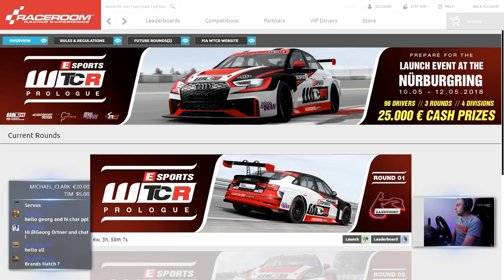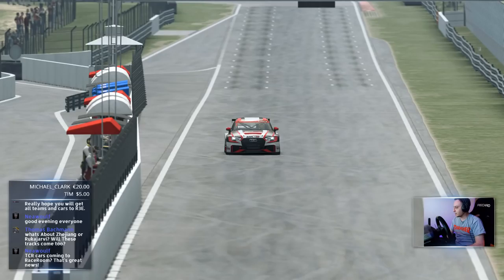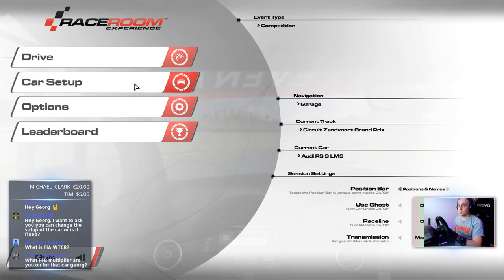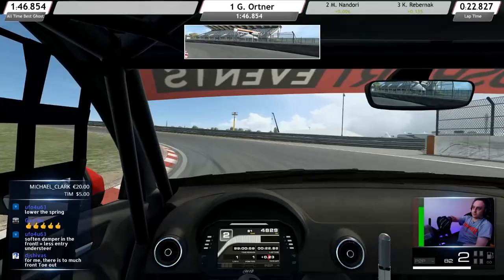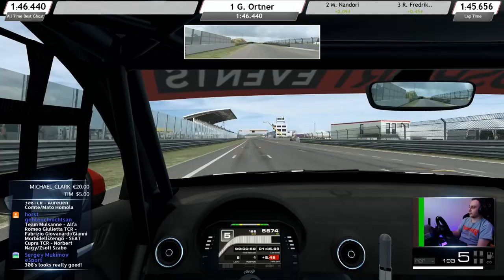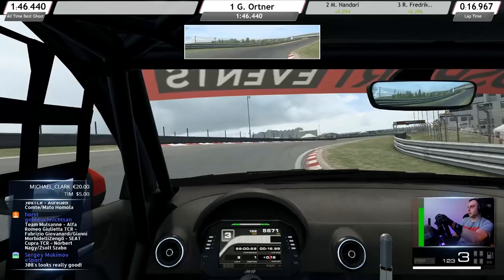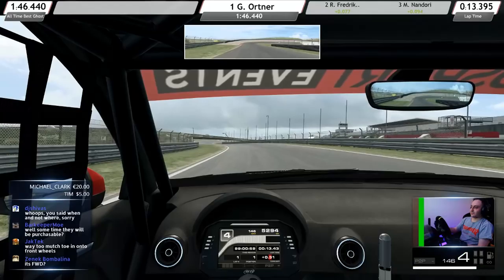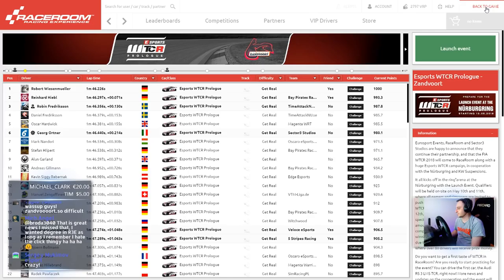FIA WTCR is coming to RaceRoom!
SimXperience Stage IV
Thrustmaster TS-PC Racer  + G27 pedals
Thrustmaster TH8RS
i7-7700K / 16GB / GTX 1080 Ti 11GB